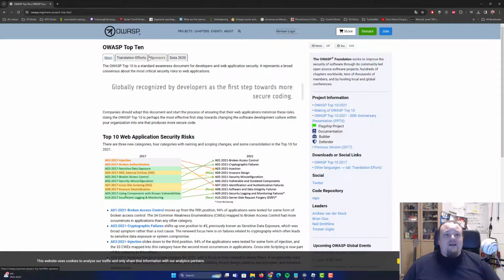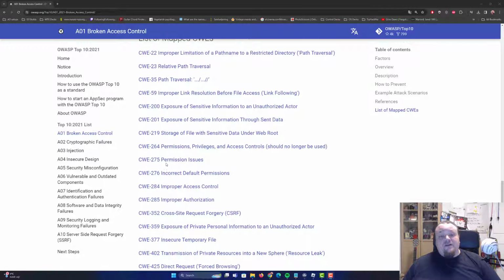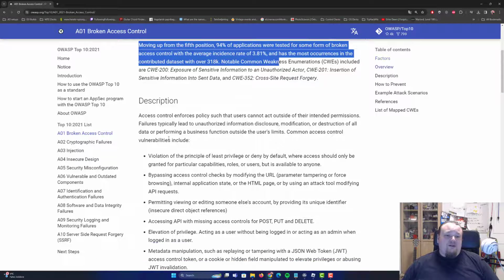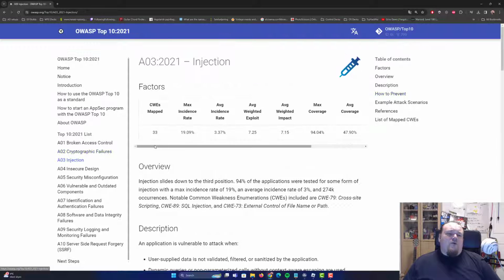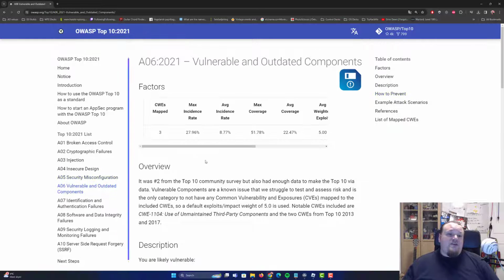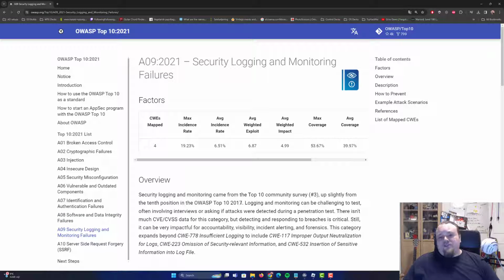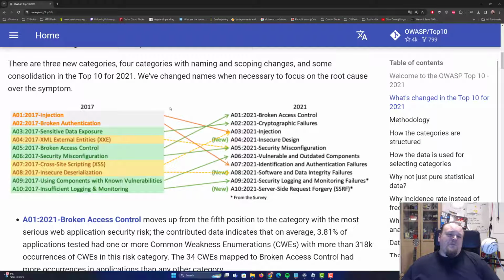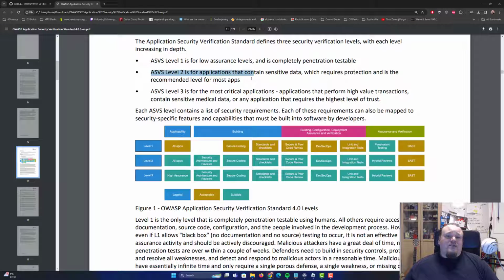OWASP TOP 10 Introduction - Explained with examples (2024 edition)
In this video I will show you the OWASP TOP 10 categories explained with examples. It is important in cybersecurity to understand and use the OWASP TOP 10 ruleset and get the correct mindset to basically develop better software.